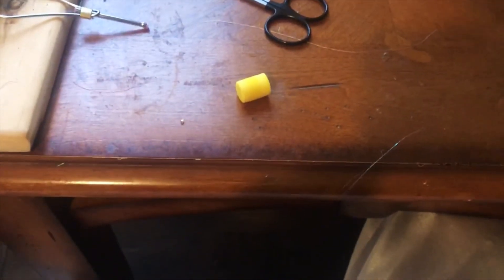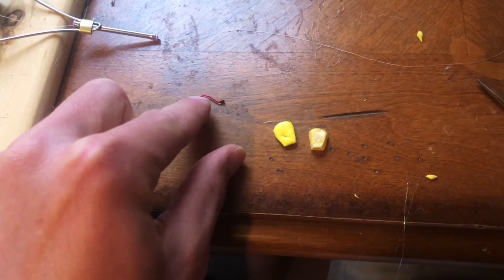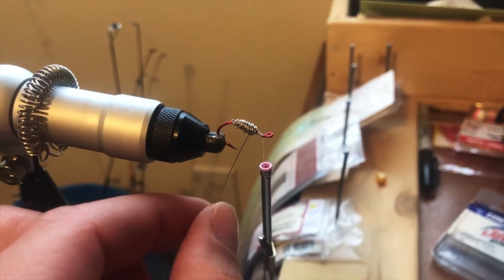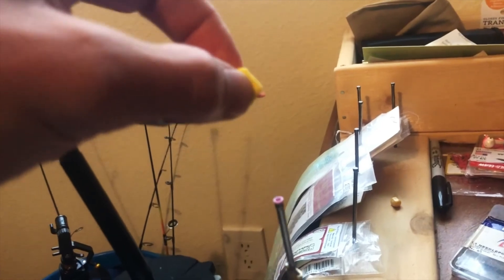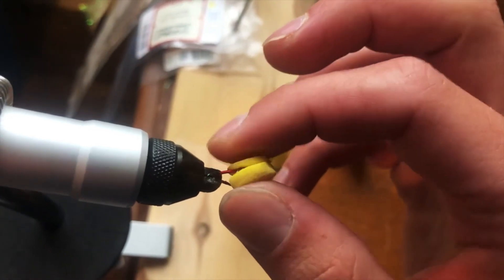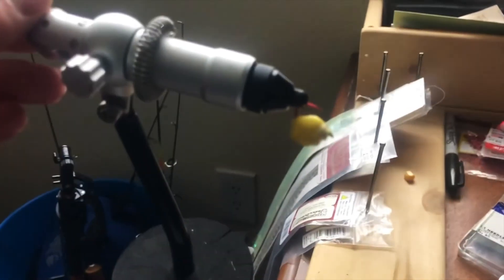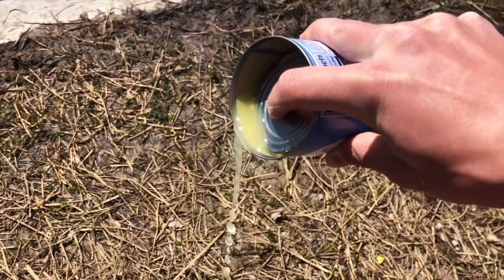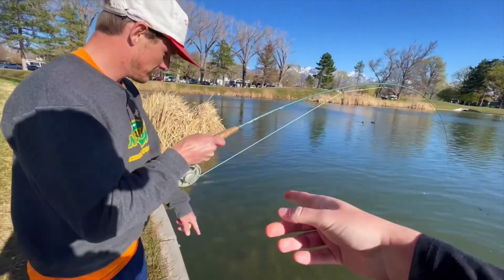Carp on the Fly | Tying Deadly Corn Fly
Watch as the boys (and a girl) tear it up carp fishing at a local pond. Here, a small inflow of fresh water feeds into the pond, providing sufficient oxygen levels for these Carp to grow big and strong! The fly used involved using a conventional ear-plug, but this same process can involve using yellow tying foam instead of the ear plug.